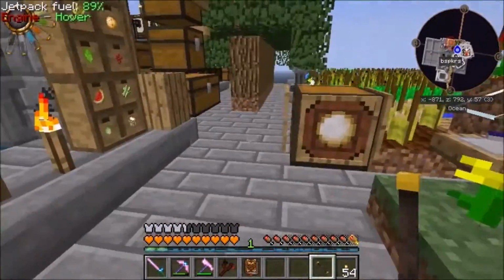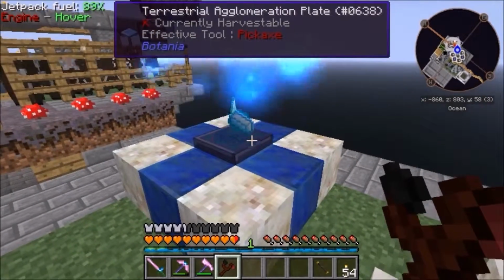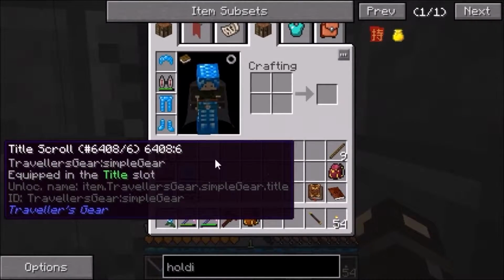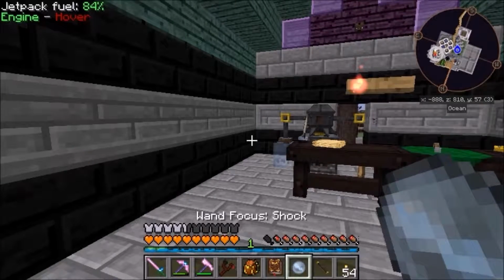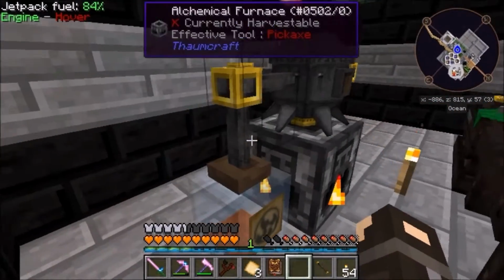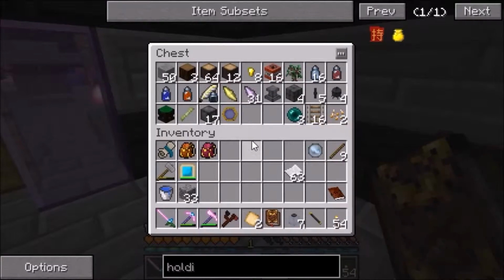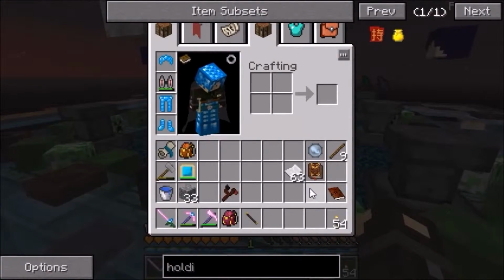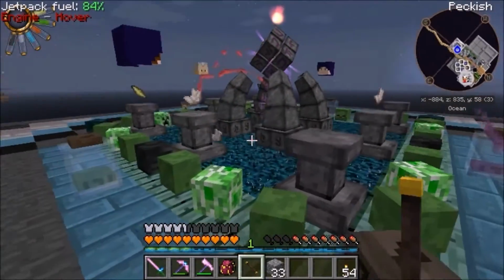Agrarian Siblings Ep 14 NOT a Good Idea (ಠ_ಠ)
In a world where there is no world... Three siblings bicker back and forth while rebuilding...

That looks even cheesier written out. We are the Agrarian Siblings!